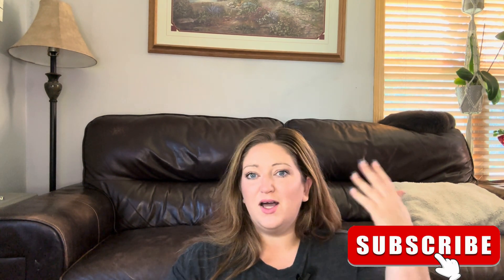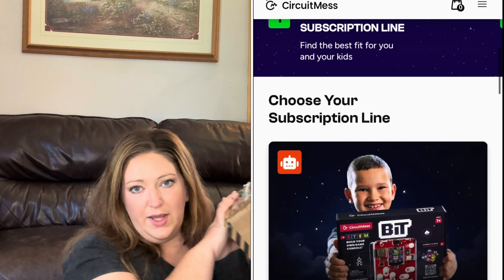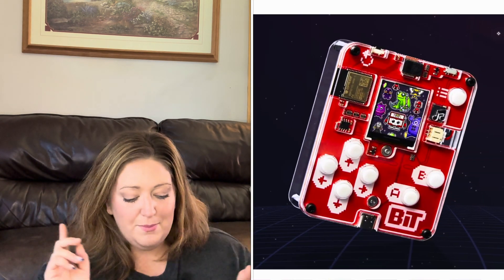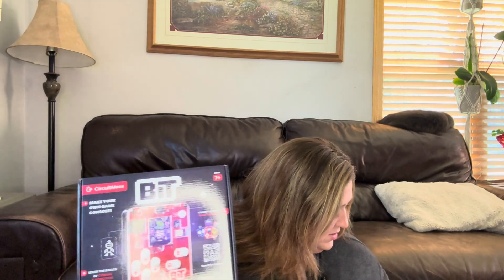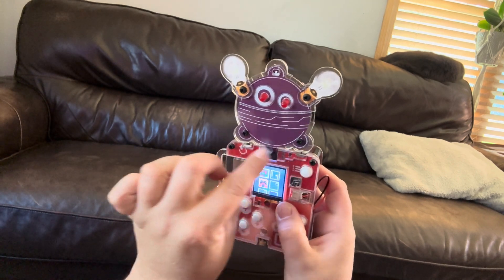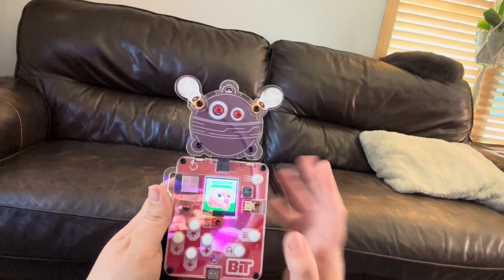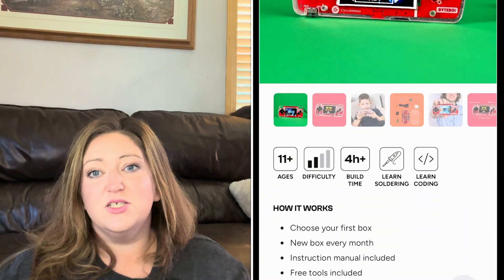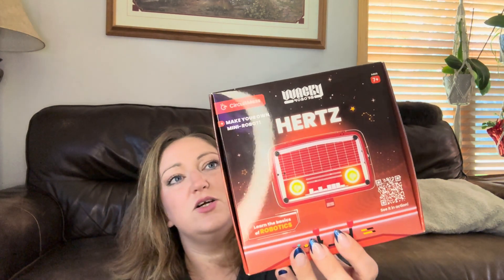Homeschool STEM Review - Unboxing CircuitMess STEM Kits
In today’s video, we’re diving into the world of CircuitMess STEM kits. I’ll be unboxing and reviewing these innovative kit designed to teach kids about electronics, coding, and engineering in a fun and interactive way.

✨ What’s Inside:

 • Unboxing the CircuitMess kits
 • Step-by-step setup and first impressions
 • Hands-on experience and demo
 • Pros and cons of the kits
 • Final thoughts: Is it worth the investment?

Whether you’re a homeschooling parent like me, a teacher, or just someone looking to get your kids into STEM, this review will give you all the insights you need to make an informed decision.